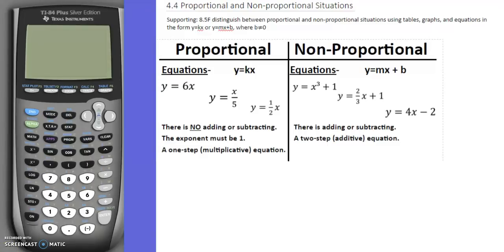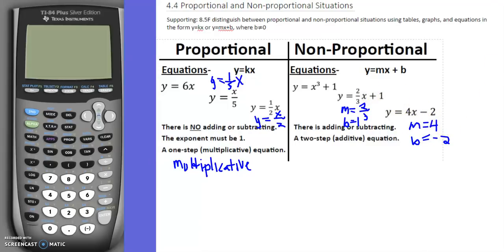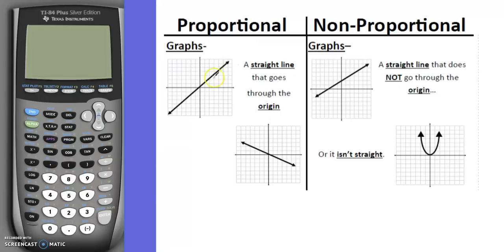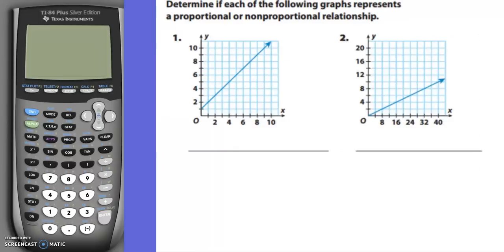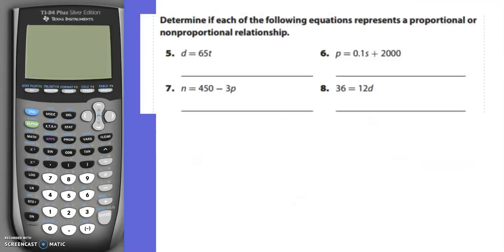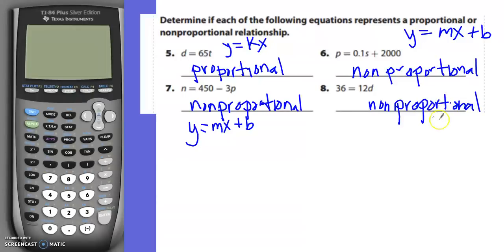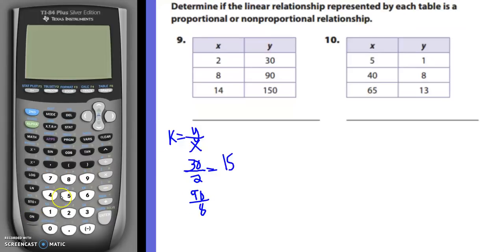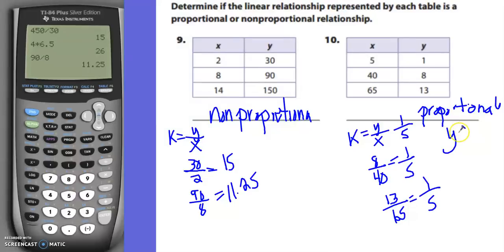4 4 Proportional and Non proportional Situations